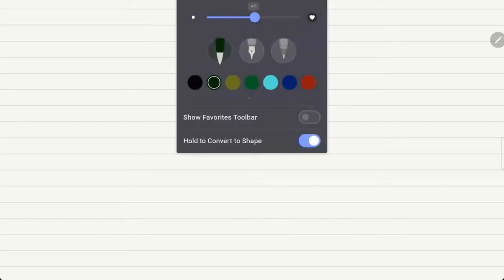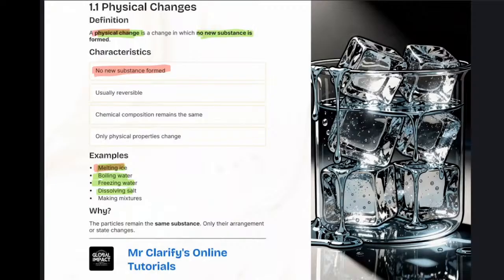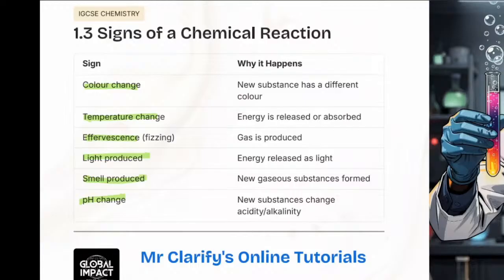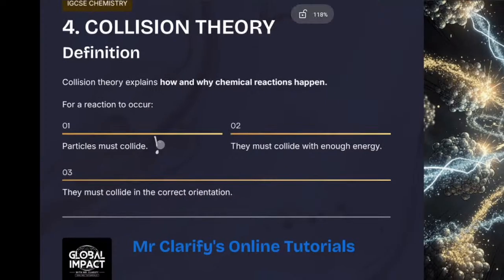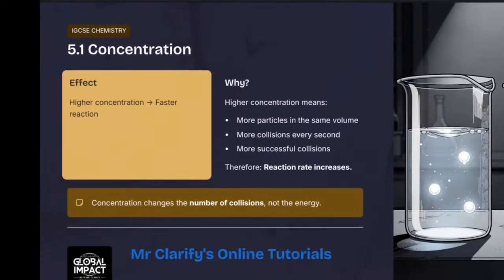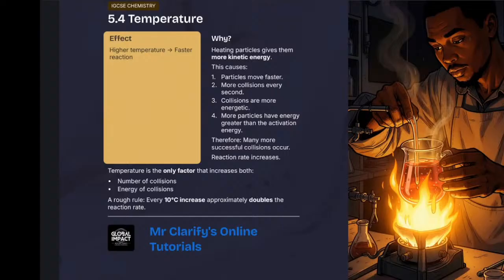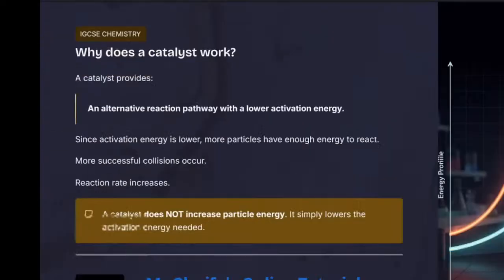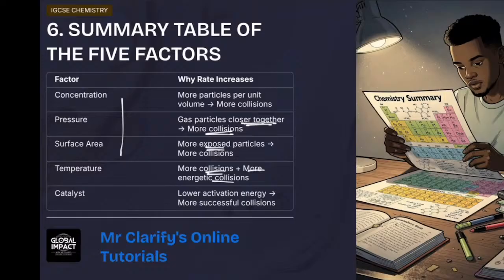IGCSE Chemistry LIVE Lesson - RATES OF REACTIONS MASTERED!